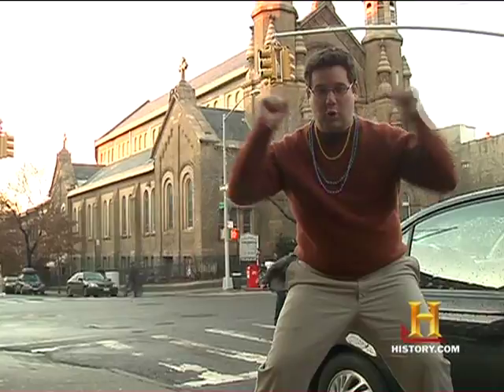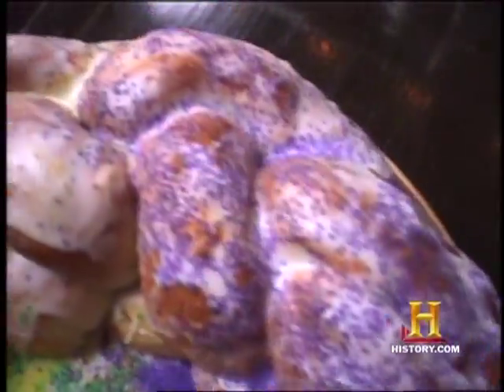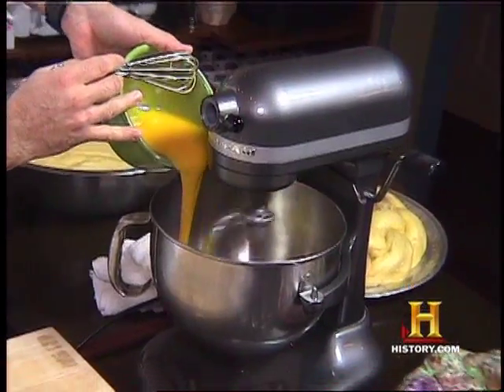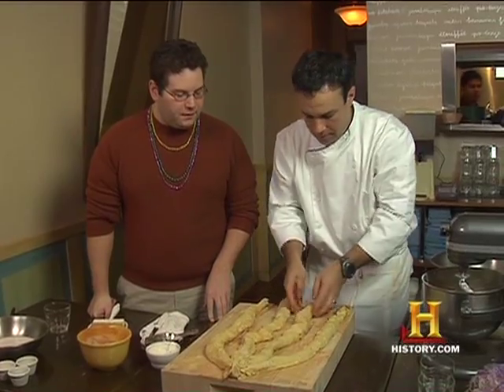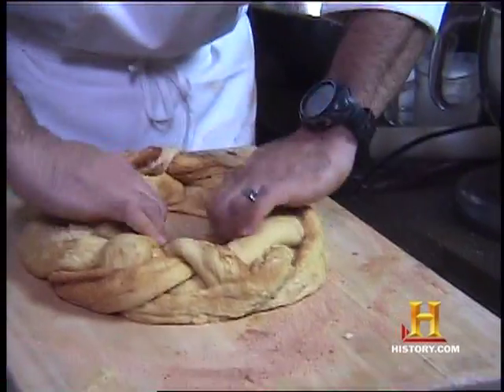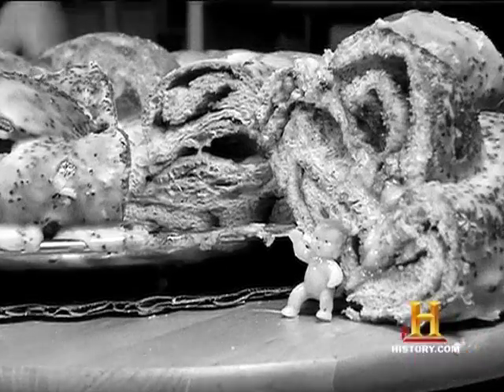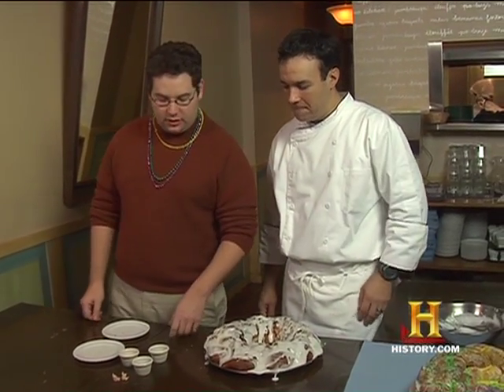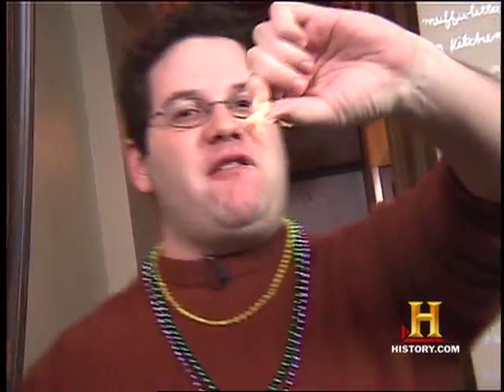Famous Fat Dave: Mardi Gras King Cake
Dave gets his beads at NoNo Kitchen.